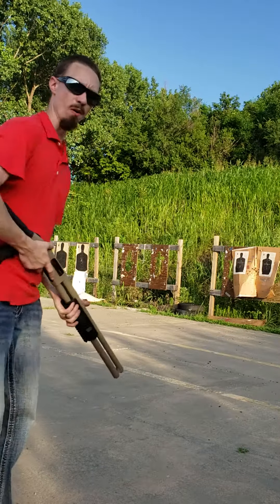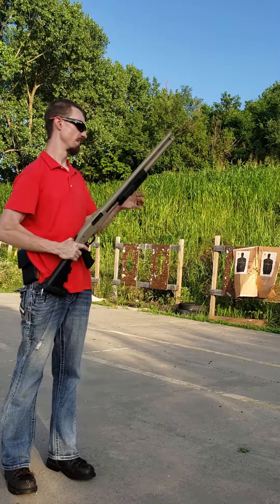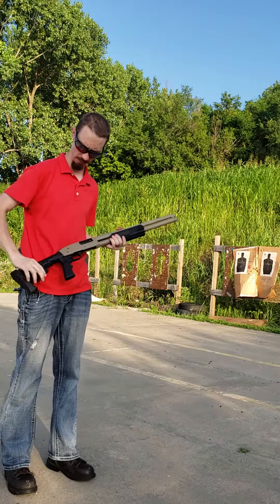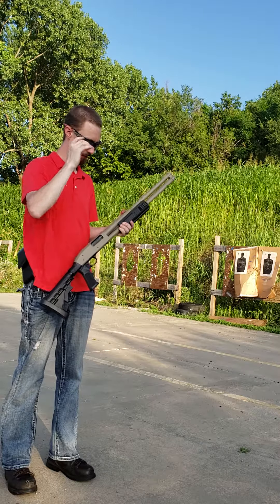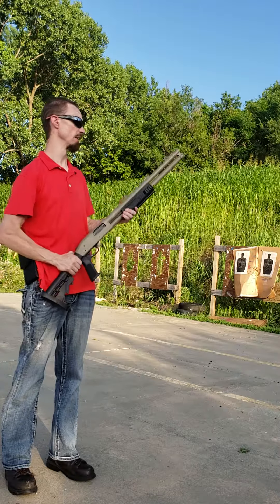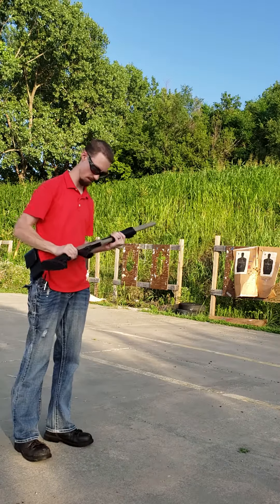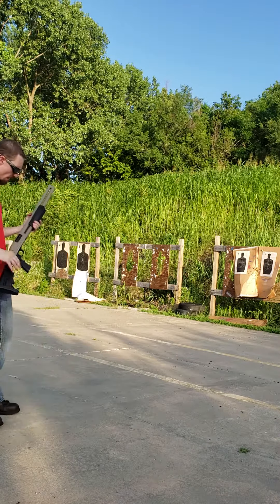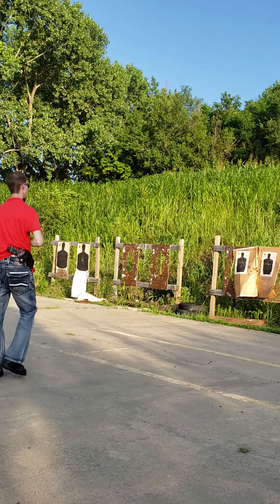Shooting the Mossberg 500 12 Ga. With adjustable buttstock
Shooting the mossberg 512 gauge with adjustable butt stock. 9 rounds makes a good home defense shotgun.